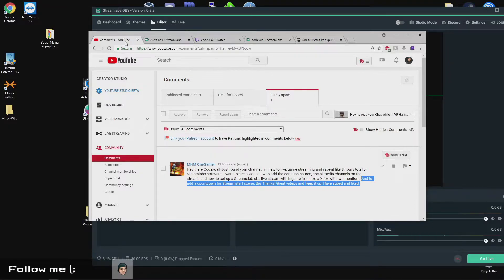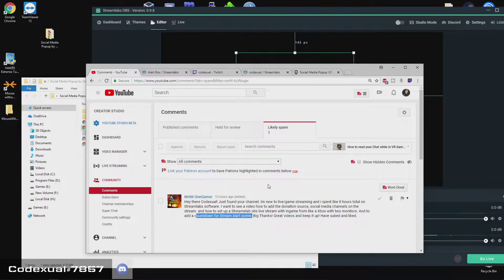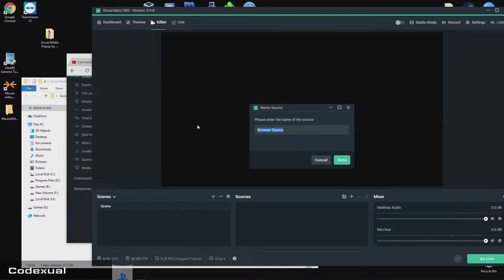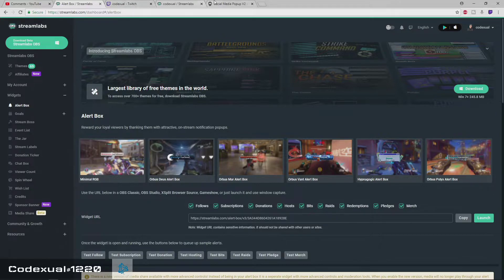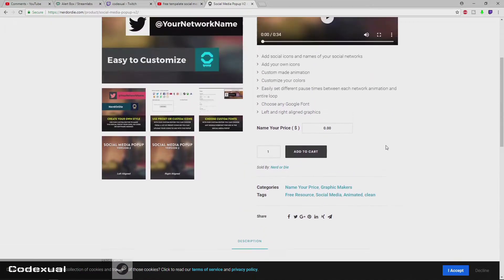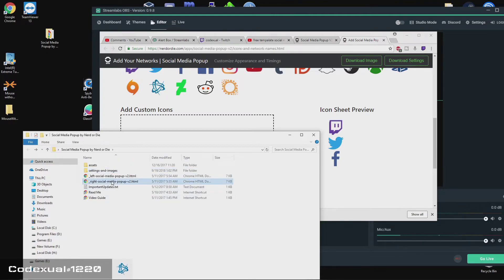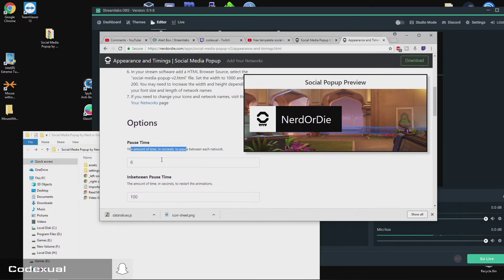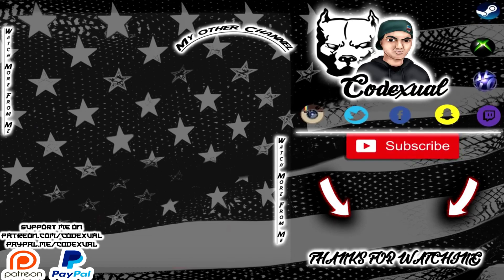StreamLabs OBS - Adding Alerts for Follower, Subscriber, Donation